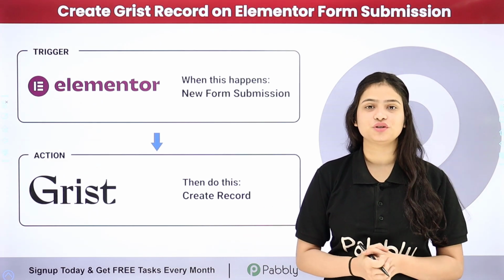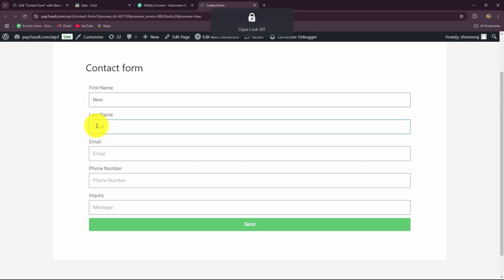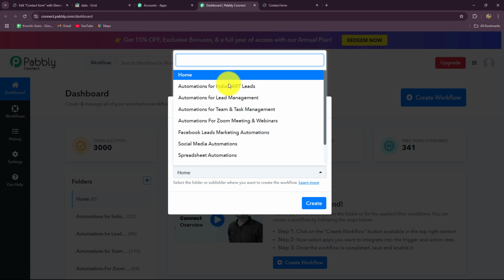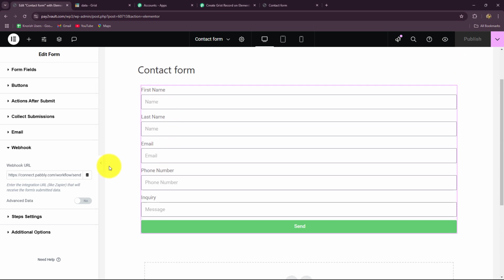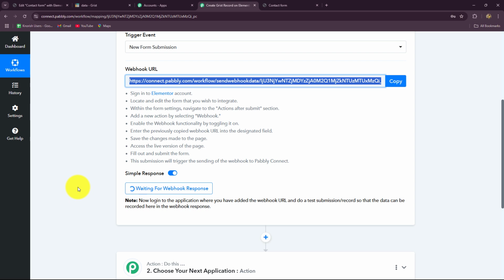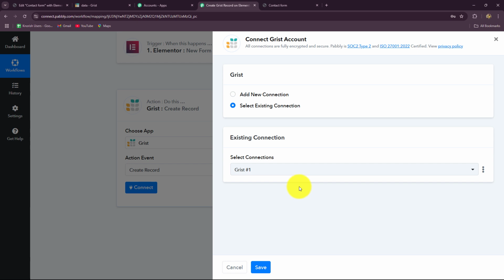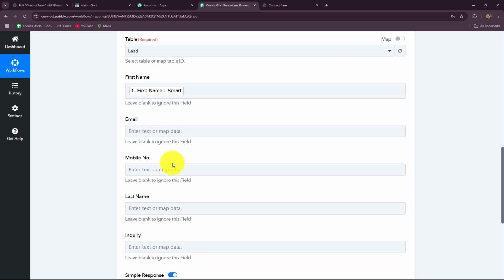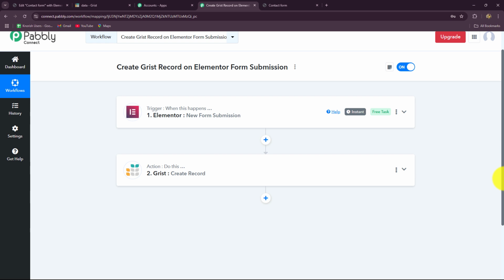How to Create Grist Record on Elementor Form Submission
In this video tutorial, we’ll guide you through the process of creating a Grist record automatically whenever an Elementor Form is submitted, using Pabbly Connect.

Elementor Forms is a user-friendly tool for collecting form responses, while Grist is a powerful database management platform. By integrating Elementor Forms with Grist through Pabbly Connect, you can automatically transfer form data into Grist records, streamlining your data management and eliminating manual data entry.

This step-by-step guide will help you save time, improve accuracy, and enhance workflow efficiency by automating the process of creating Grist records from Elementor Form submissions.

Use Case:
I run an event management agency, and I use Elementor forms on my website to collect inquiries about our services. Previously, managing these inquiries was chaotic because they were scattered across emails. To streamline this, I connected my Elementor form submissions to Grist, a powerful database tool. Now, whenever someone fills out the form, their details are automatically added as a record in Grist. This helps me and my team track inquiries, follow up, and assign tasks efficiently, all in one place

Benefits of Pabbly Connect:

1. Automation: Save time, money, and resources by automating tasks.

2. Integration: Connect various web services to create efficient workflows.

3. Security: Enjoy industry-standard security for your data.

4. Scalability: Easily add new applications and services to your workflow.

5. Cost-effective: Choose from plans suitable for different business sizes, with no charges for internal tasks.